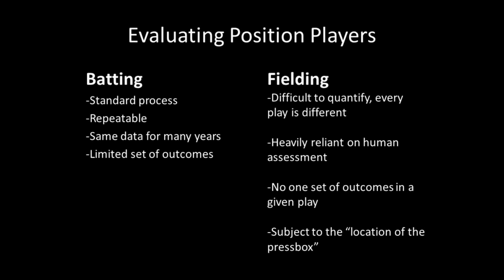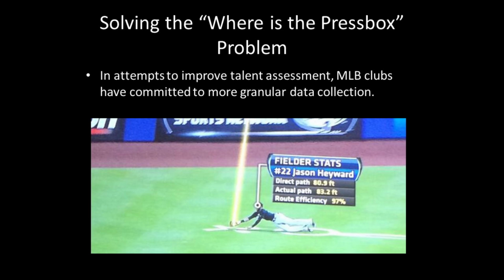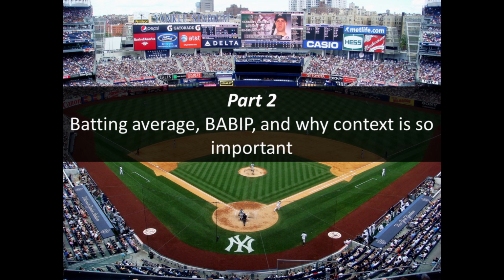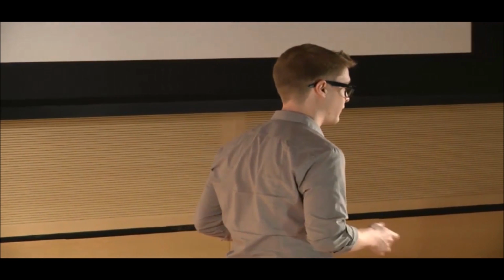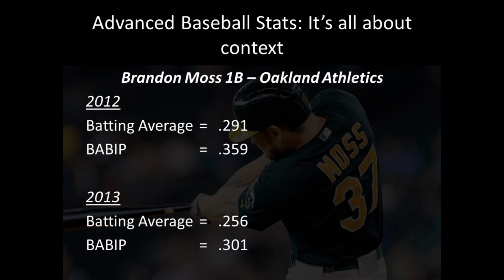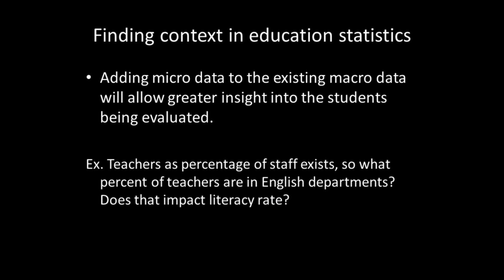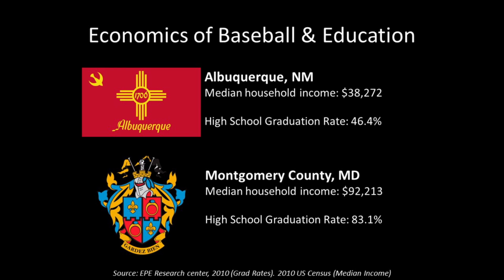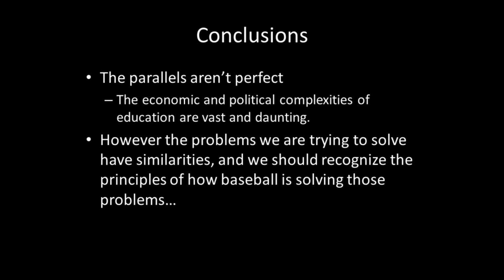TEDxSyracuseUniversity 2014: Bob O'Brien - "Baseball Statistics and Student Evaluation"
Bob is a Cleveland native attending Syracuse University's school of Information Studies. He has a passion for technology and classifies himself as a "baseball romantic"